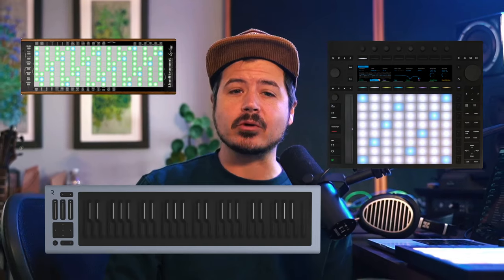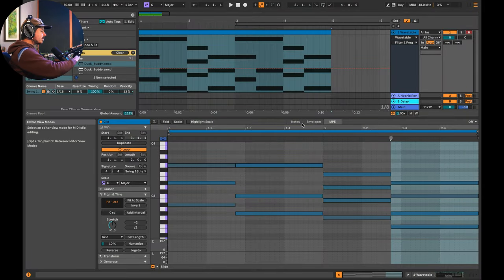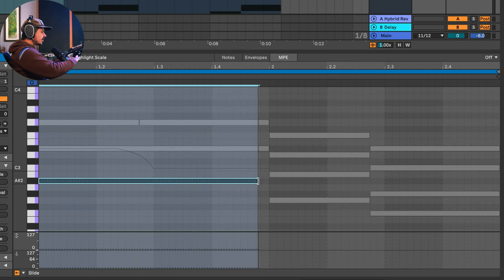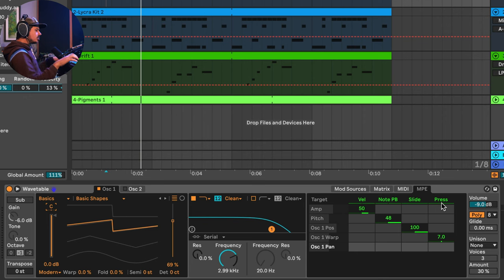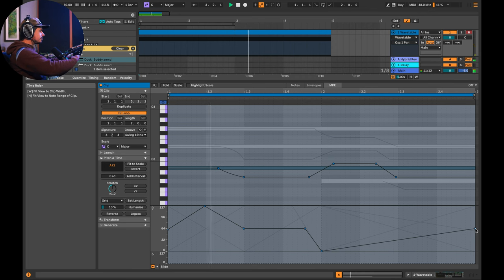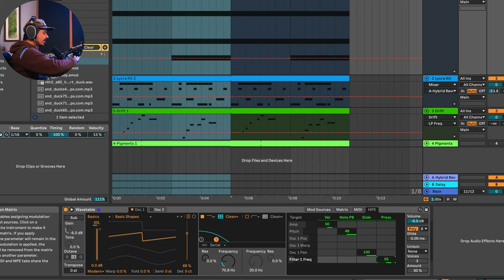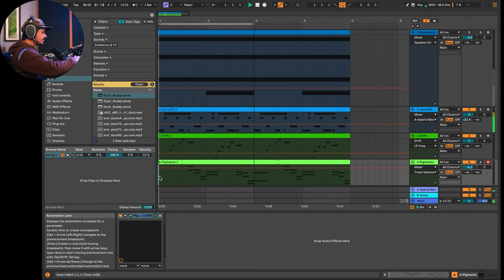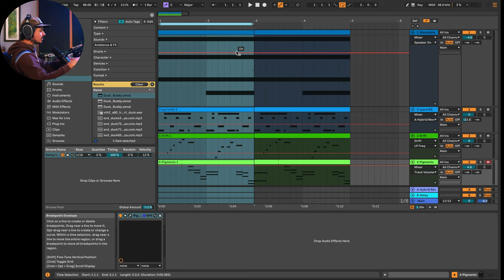MPE Edits WITHOUT a midi Controller in Ableton Live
Thanks to Ableton Live's amazing piano roll, you can now created edits that apply to single notes within a chord. Midi Polyphonic Expression or "MPE" is a new standard for midi controllers but you dont even need an MPE controller to take advantage of the amazing things you can do with MPE. Pan single notes within a chord, sweep through filters, the possibilities are endless.

00:00 - Intro
0:42 - What is MPE
1:33 - MPE Enabled Devices
1:55 - MPE Pitch Bend
5:13 - MPE Panning
8:01 - MPE Filter Freq
10:13 - MPE with Plugins